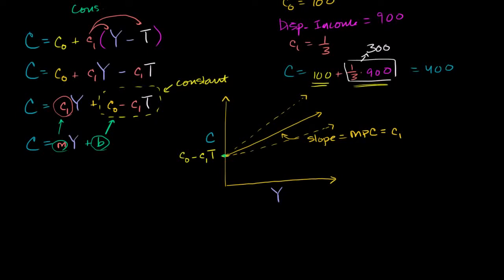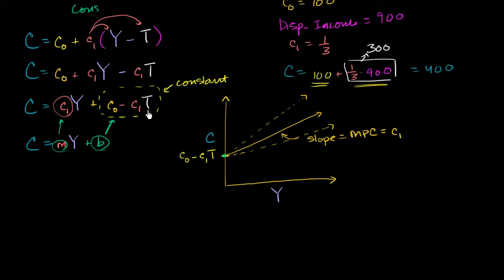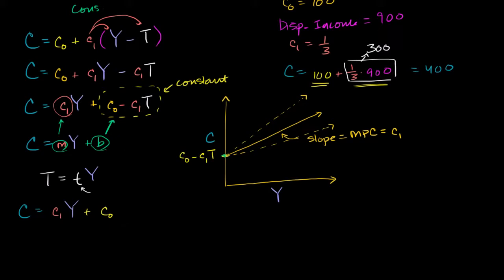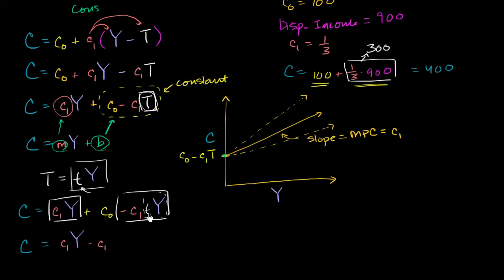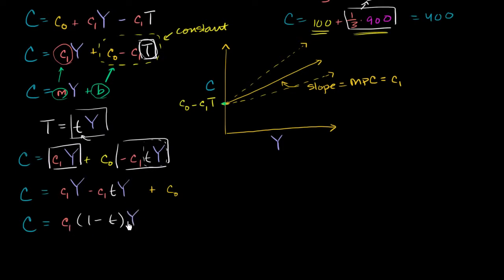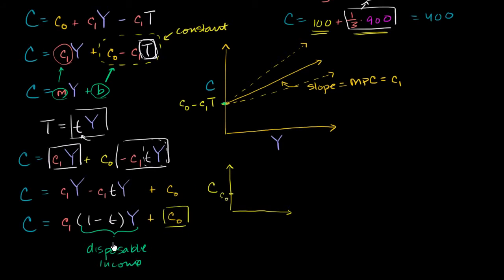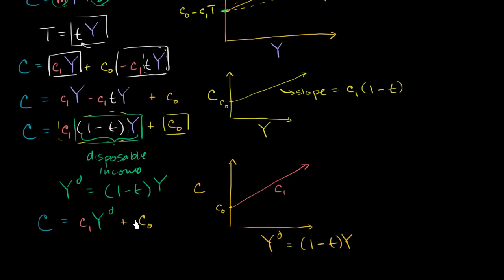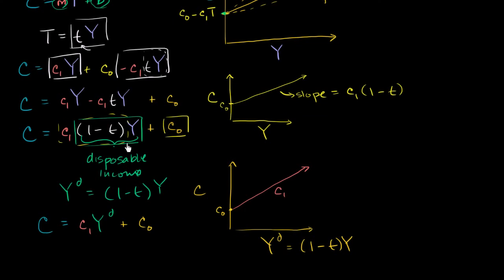Consumption function with income dependent taxes - Macroeconomics